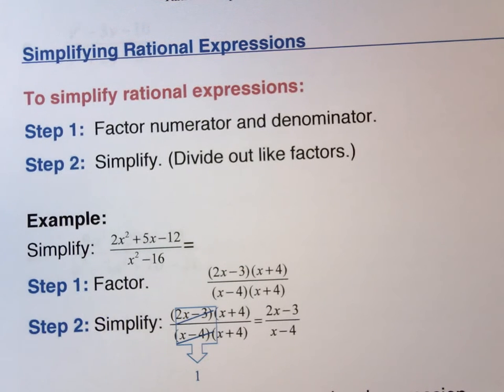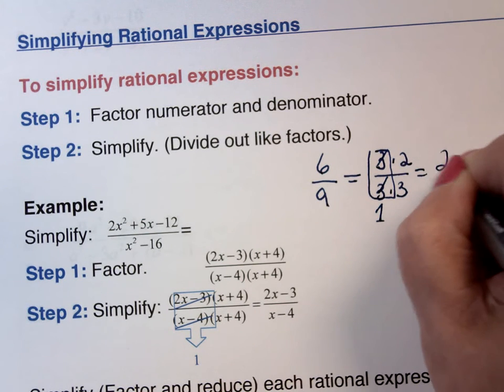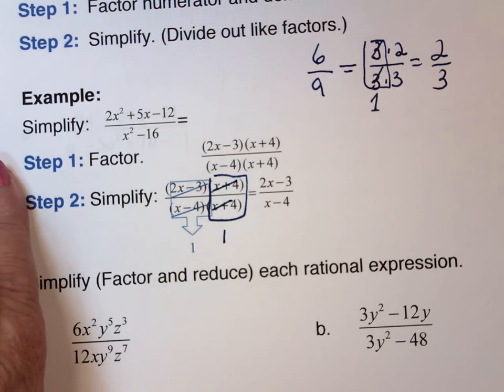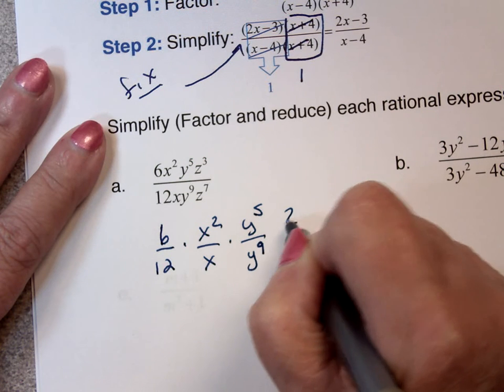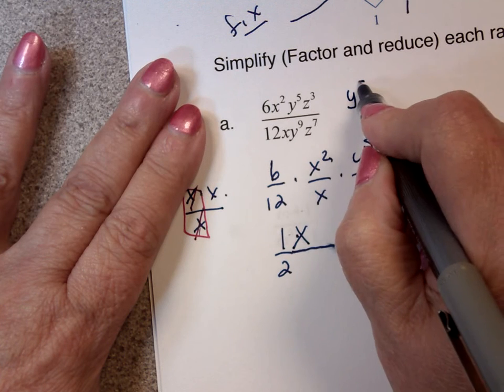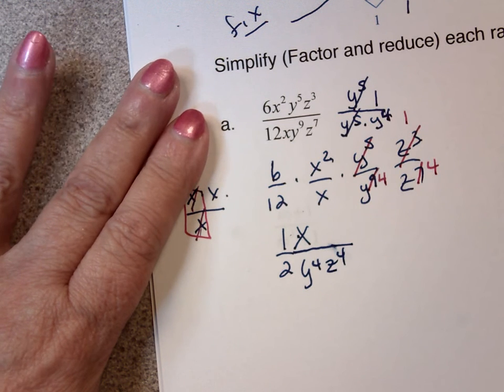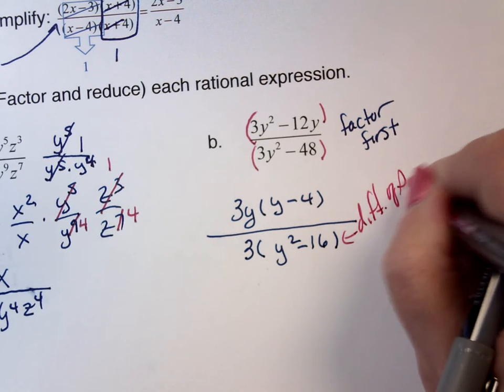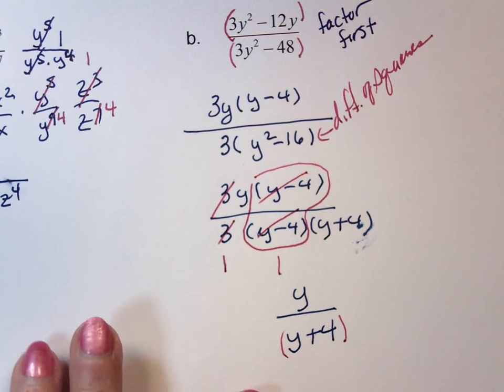120 6 1 page 3